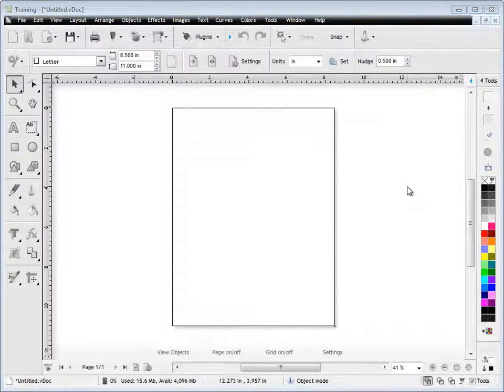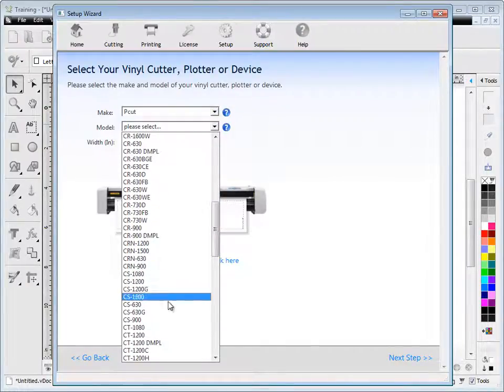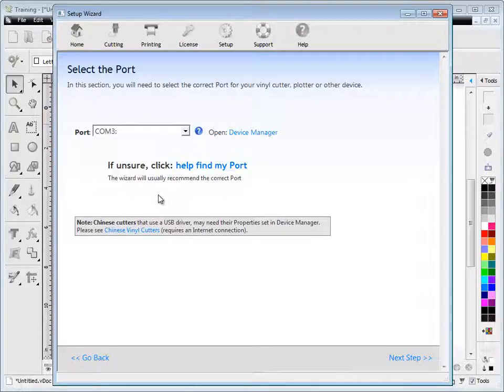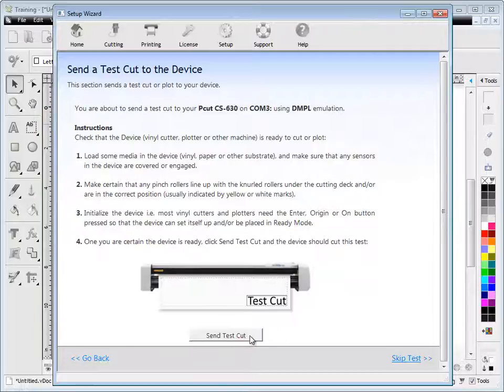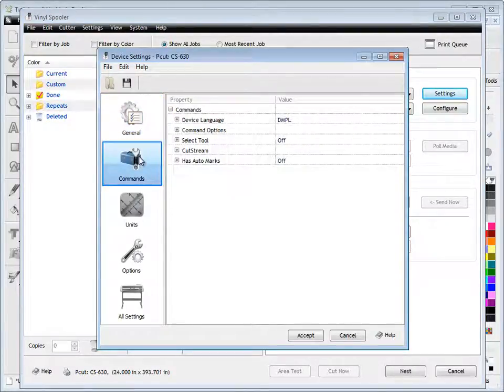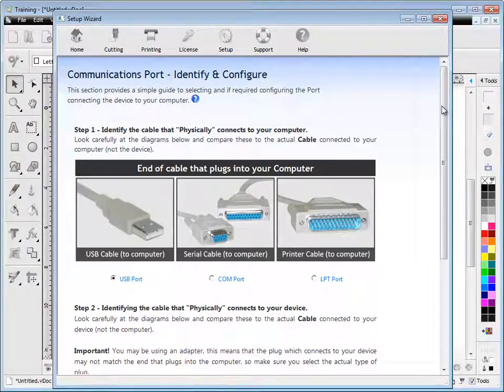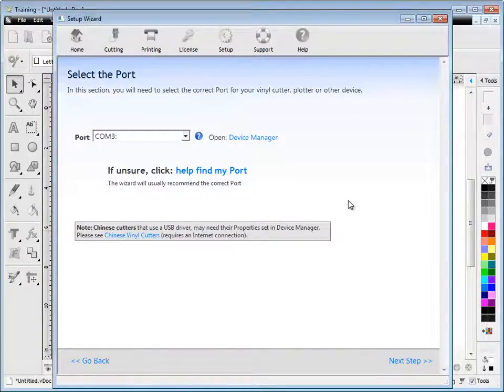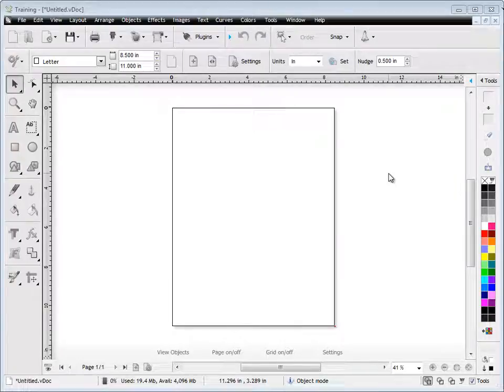VinylMaster V4.0 - How To: Setup a Cutter or Plotter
A short how to lesson about how to setup a Vinyl Cutter or Plotter in VinylMaster Xpt V4.0